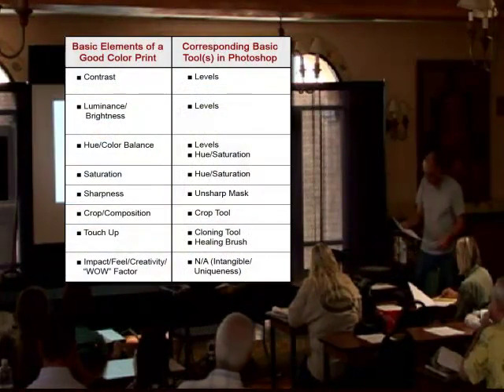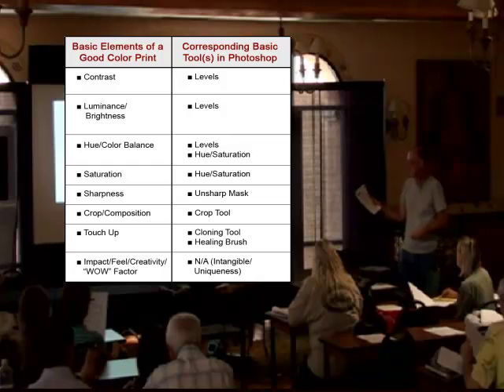Photoshop: What makes a good color print?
An excerpt for the "Contrast and Color - K.I.S.S.!" Photoshop Workshop at the San Diego County Fair, 06/17/12 - an "oldie but goodie", and still relevant today!